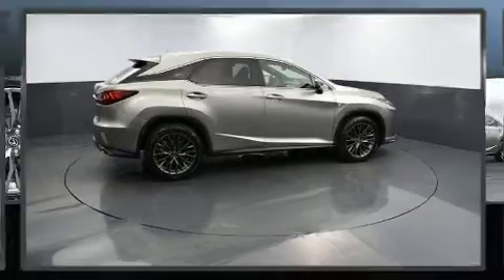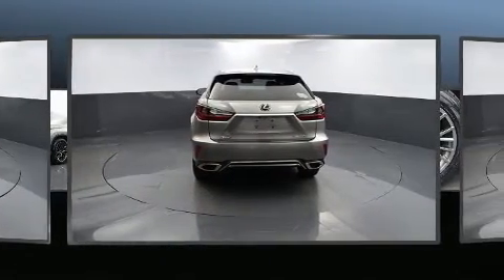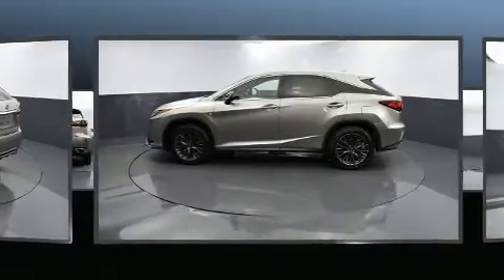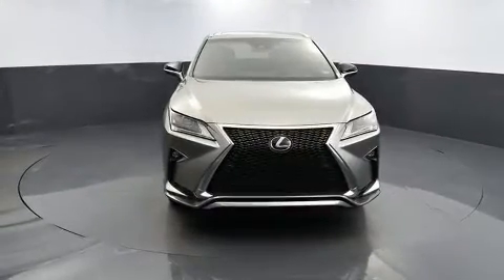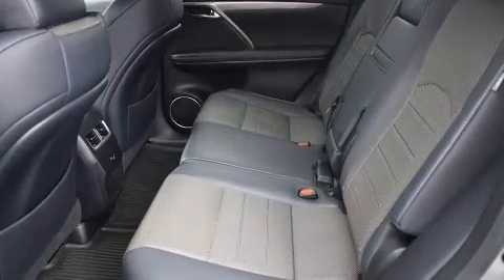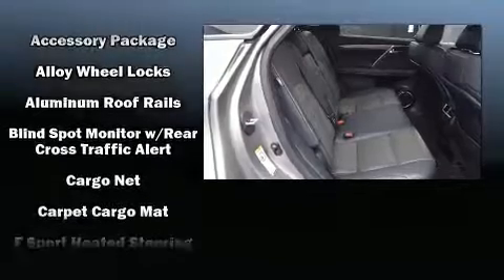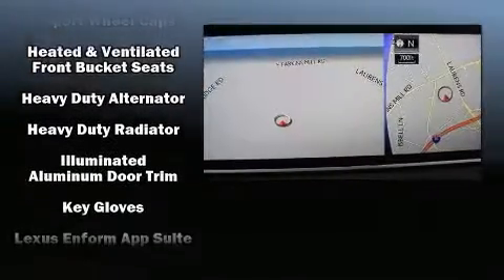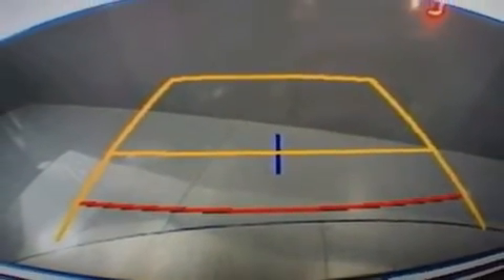2017 Lexus RX 350 F Sport in Greenville, SC 29607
Load your family into the 2017 Lexus RX 350. With fewer than 45,000 miles on the odometer, this 4 door sport utility vehicle prioritizes comfort, safety and convenience. Smooth gearshifts are achieved thanks to the refined 6 cylinder engine, and for added security, dynamic Stability Control supplements the drivetrain. All wheel drive maintains traction at all four corners. All of the premium features expected of a Lexus are offered, including: an automatic dimming rear-view mirror, front fog lights, a power rear cargo door, lane departure warning, blind spot sensor, power windows, and leather upholstery. For drivers who enjoy the natural environment, a power moon roof allows an infusion of fresh air. Lexus ensures the safety and security of its passengers with equipment such as: dual front impact airbags with occupant sensing airbag, front and rear side impact airbags, anti-whiplash front head restraints, a security system, an emergency communication system, and 4 wheel disc brakes with ABS. Adaptive cruise control maintains a pre set distance behind the car ahead of you, simplifying highway driving and enhancing safety. We pride ourselves in the quality that we offer on all of our vehicles. Please don't hesitate to give us a call.